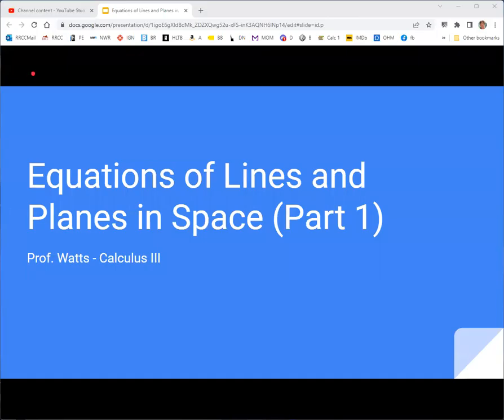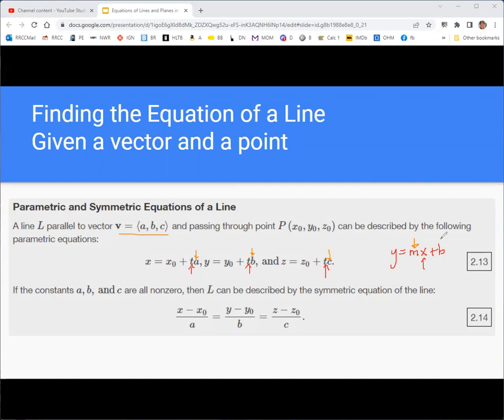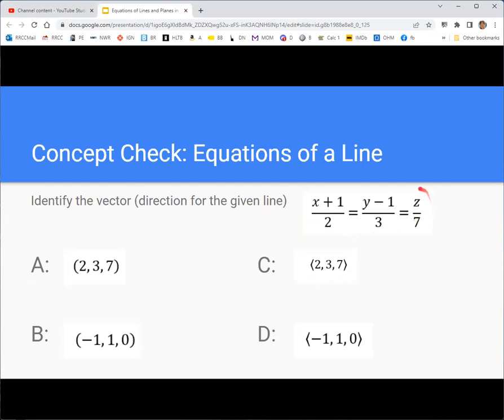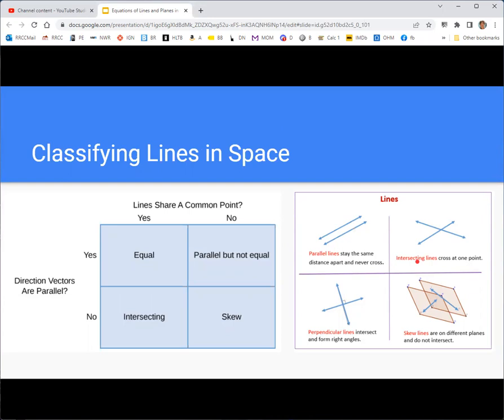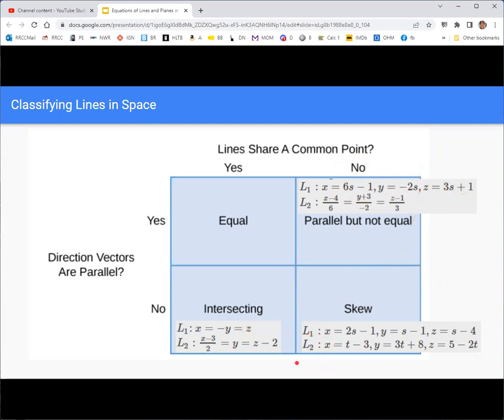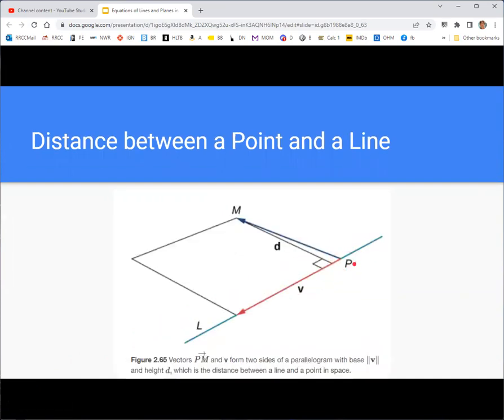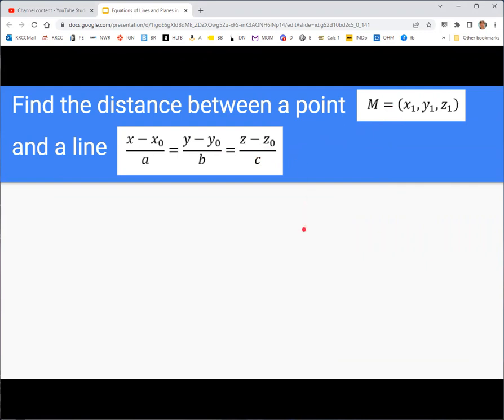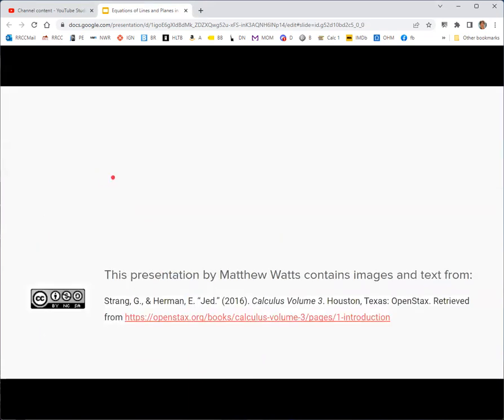OpenStax Calculus 3 - 2.5 Equations of Lines and Planes in Space (Part 1)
A brief lecture video to accompany section 2.5 (Part 1) of the OpenStax textbook Calculus 3